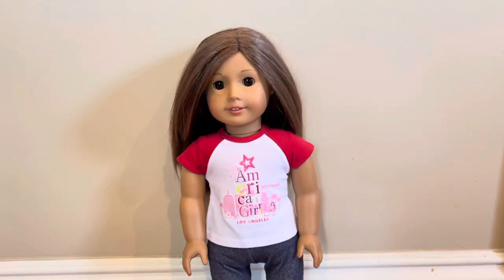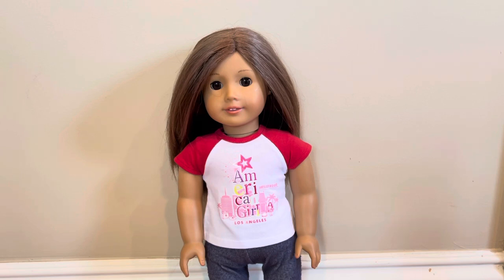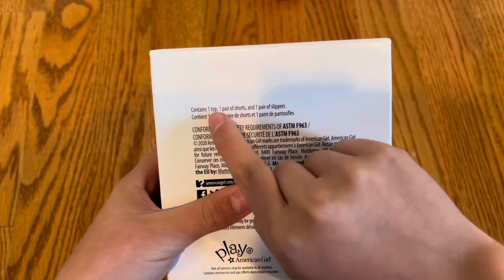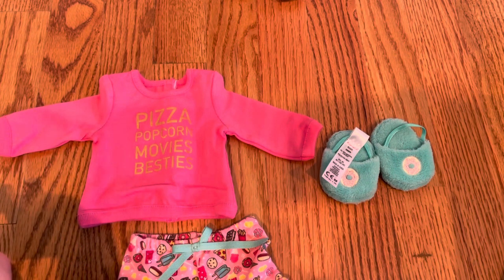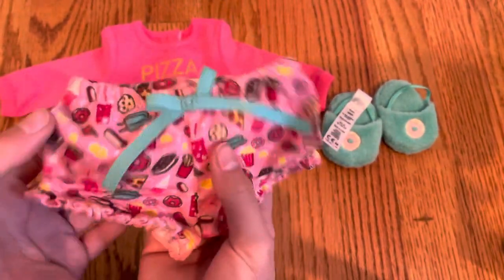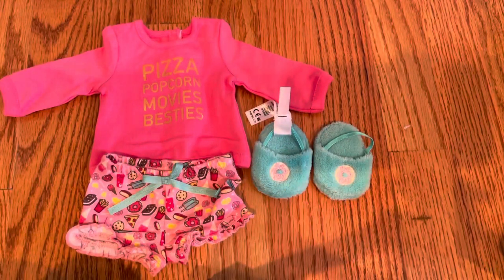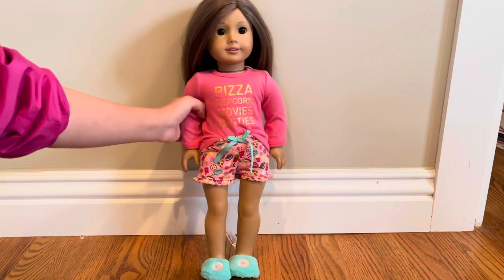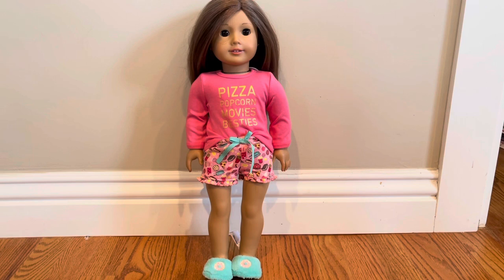American girl let’s sleep over pajamas set review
Here is a link to this product